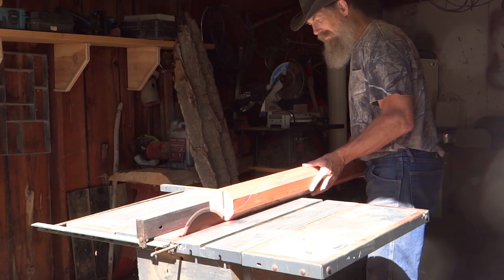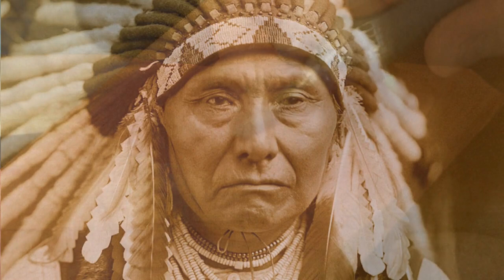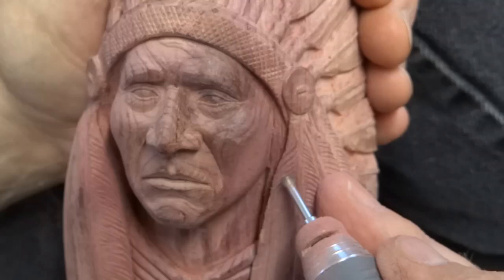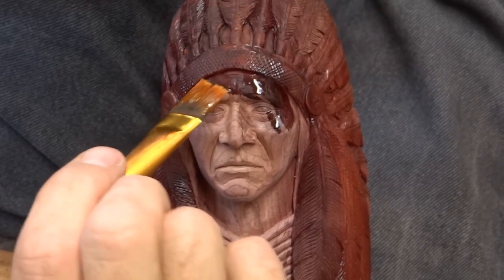Carved Chief Walking Stick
MIKE STINNETT CARVES A BEAUTIFUL NATIVE AMERICAN CHIEF WALKING STICK.
In this video Mike carves an Indian Chief in full feathered headdress and breast plate.  He left this one unpainted to show off the natural beauty of the Red Cedar.
The music is  by Theresa and Mike Stinnett and Jered Gillispie.

Purchase Artwork

Mike Stinnett and his daughter Theresa Stinnett (paid link)